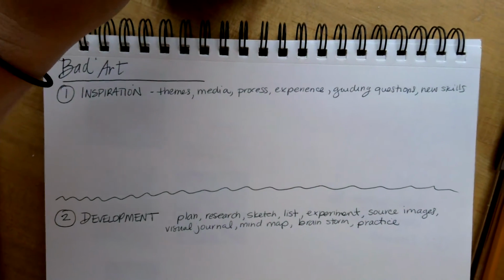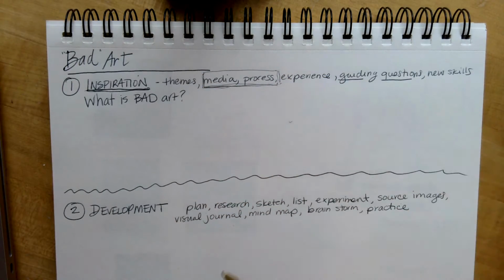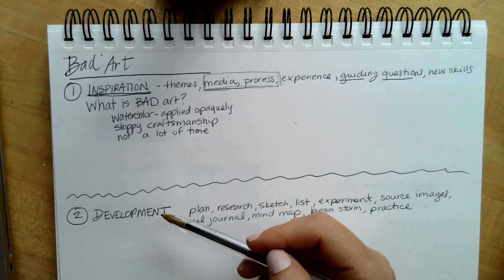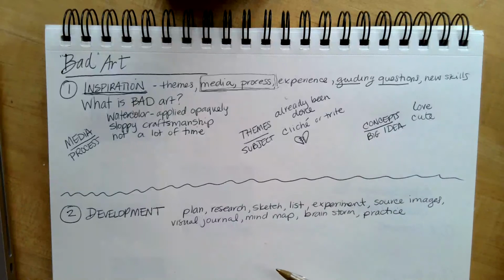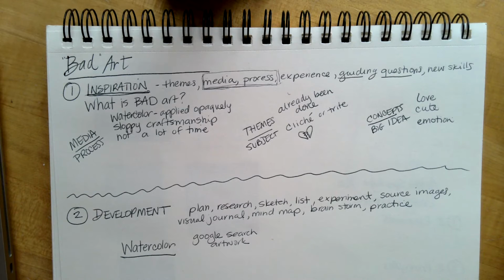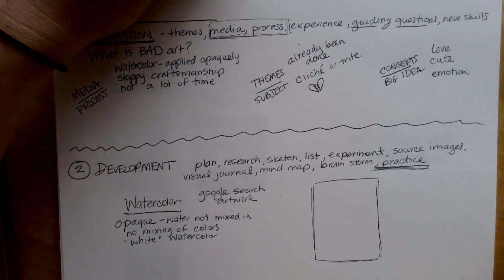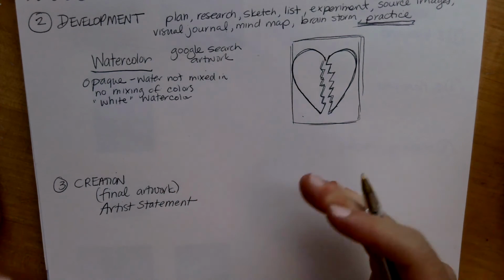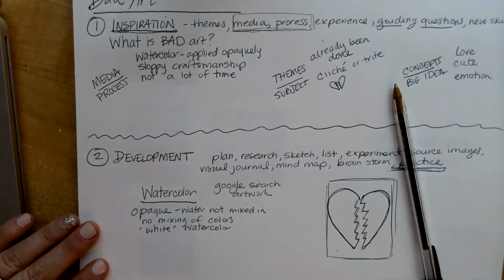BAD art - Documenting your Process